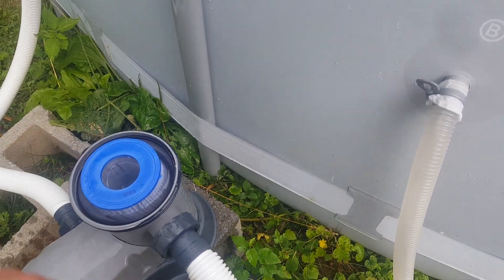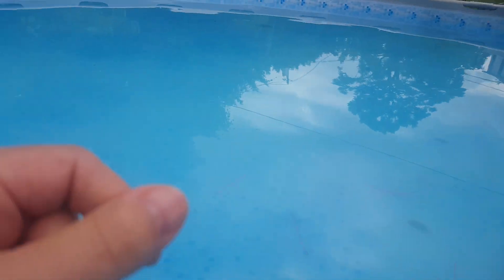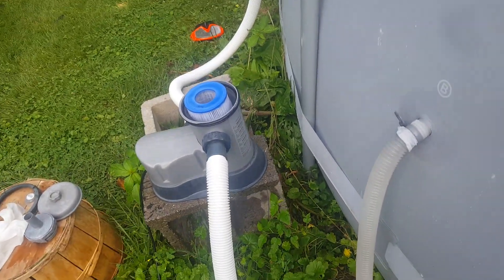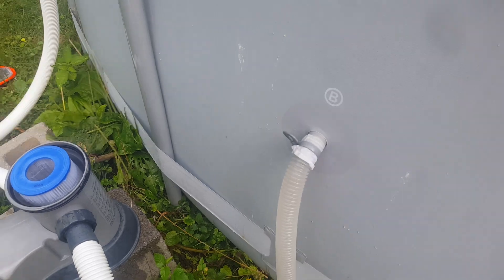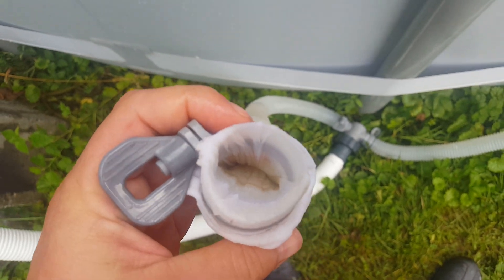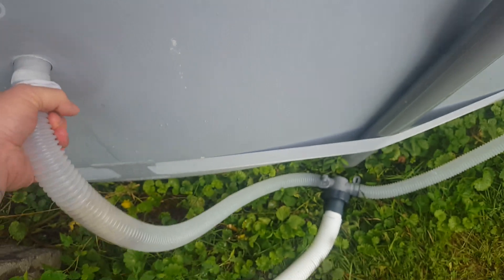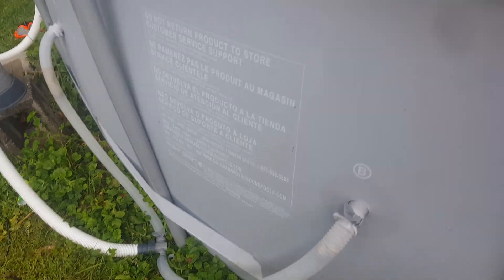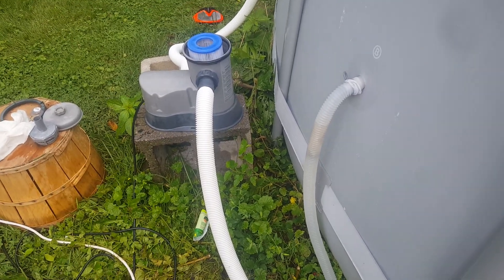A Coleman pool project quick tip. A $0.69 Pool Hack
Help your pool pump and filter with the $0.69 upgrade